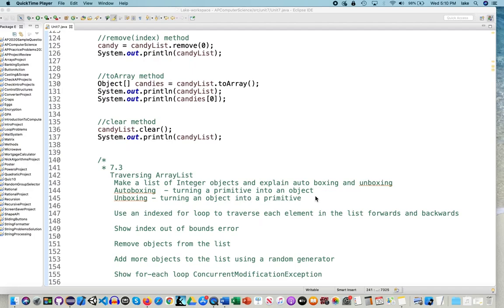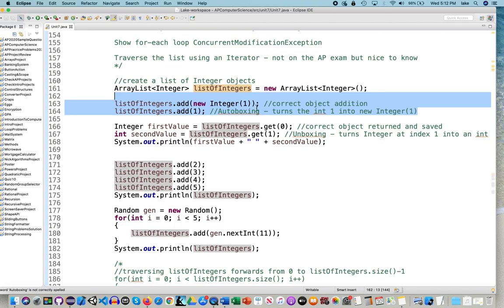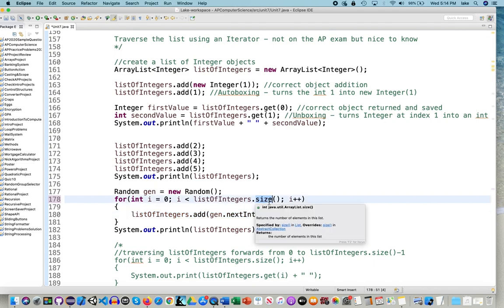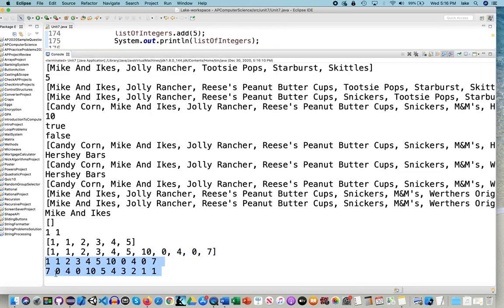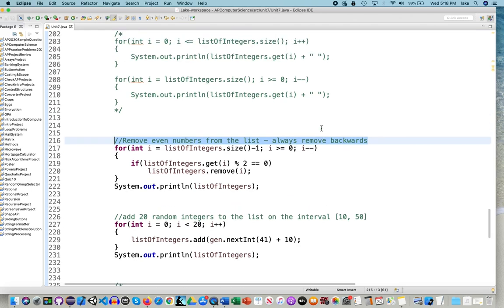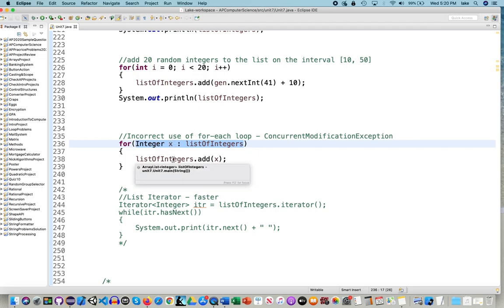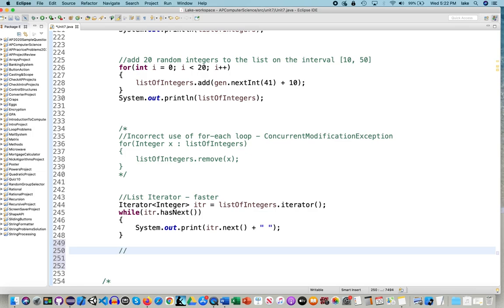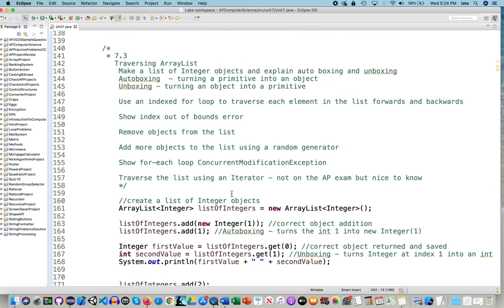APCS Unit 7.3 Traversing ArrayLists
Unit 7.3 - Traversing ArrayLists